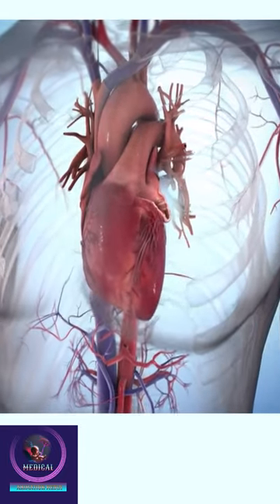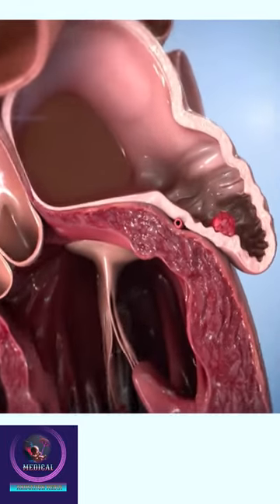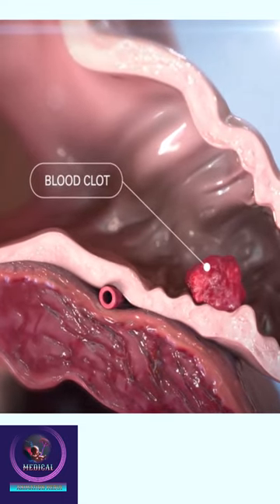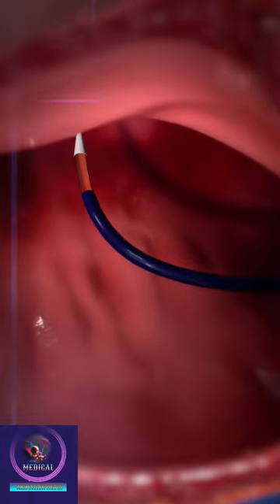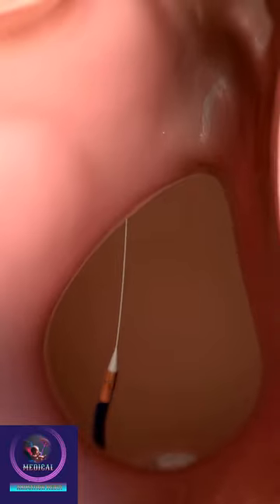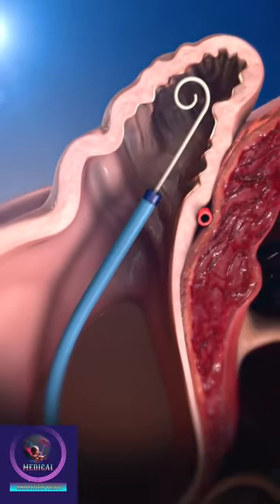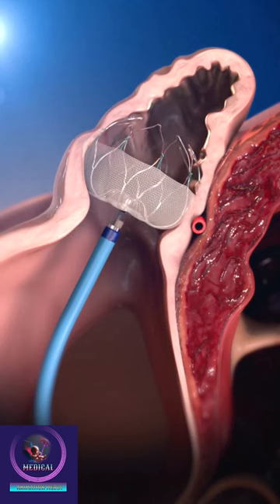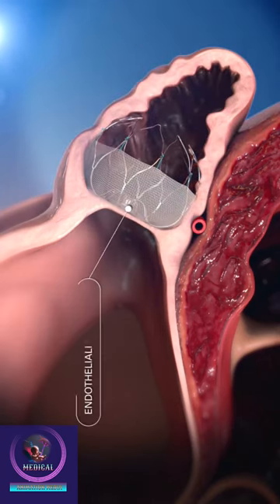Watchman Heart Closure Device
watchman device for cardiology used for heart closure.